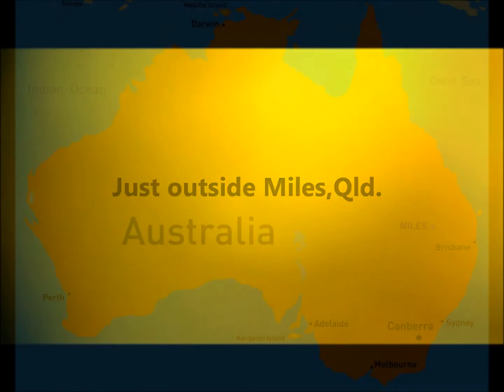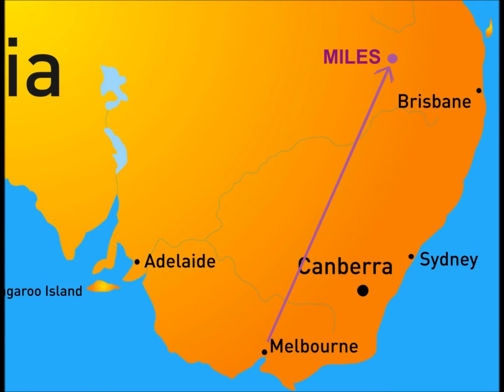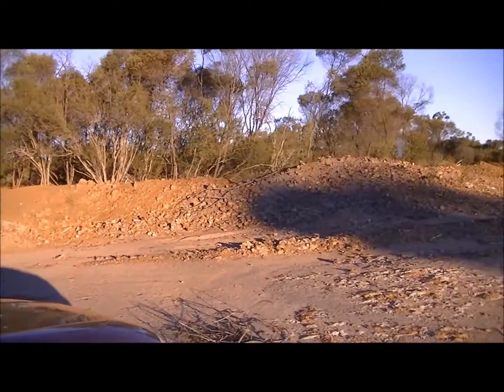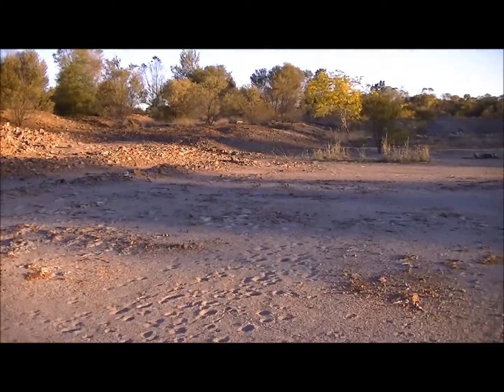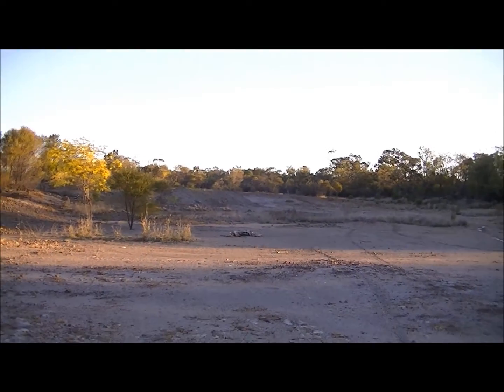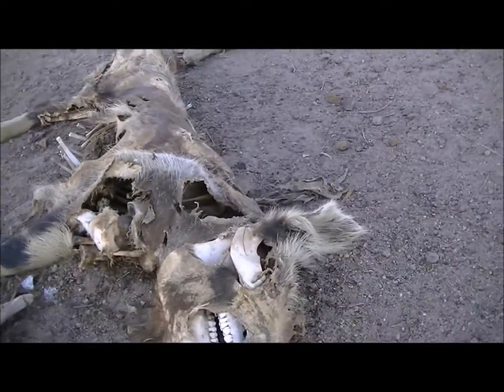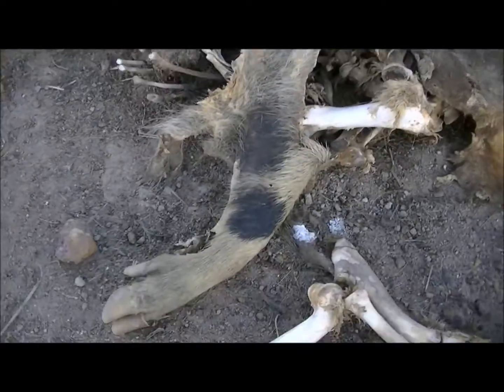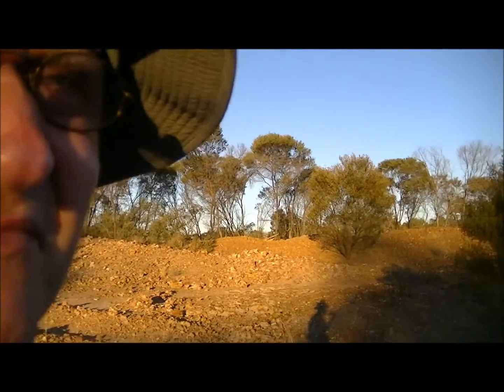DEAD FERAL PIG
Feral pigs are a real problem in parts of outback Australia.I stumbled across this dead one on a trip to Queensland a few years ago.